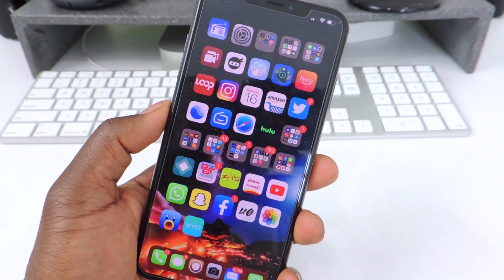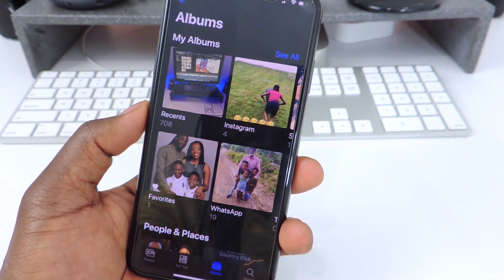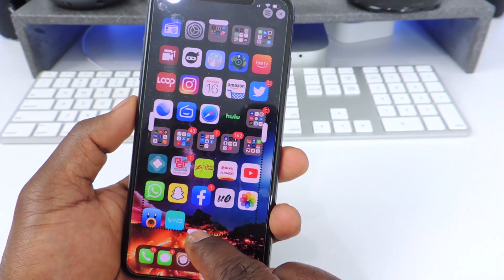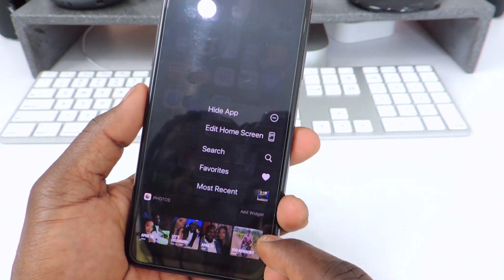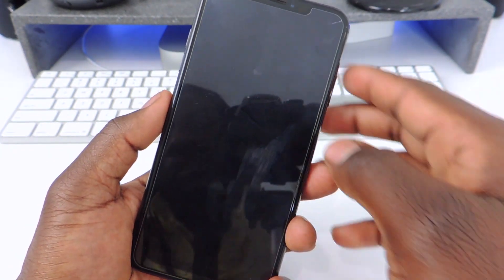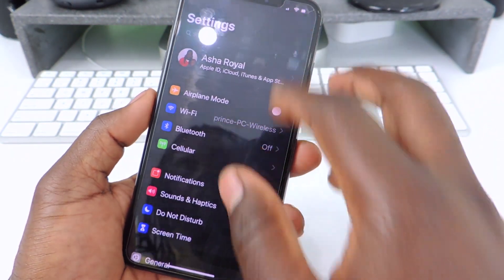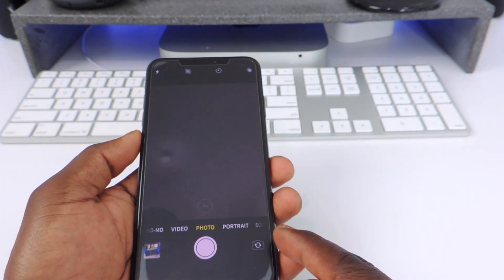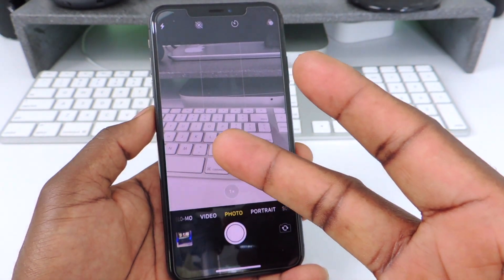10 Awesome Tweaks For iOS 13 Jailbreak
1) AutoUnlockX
2) Barmoji
3) BioProtectXs
4) Boxy4
5) FloatingDockX
7) JellyFish
8) RealCC
9) SmallSiri
10) TapTapFlip